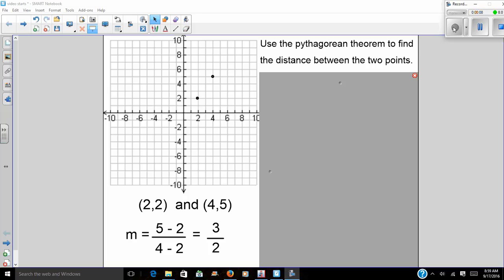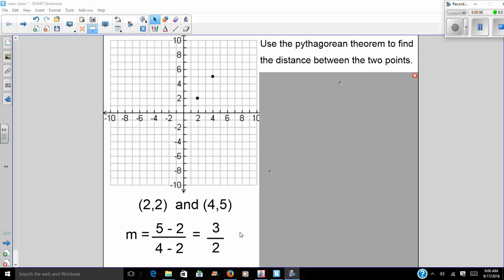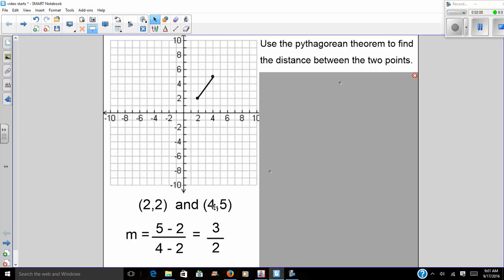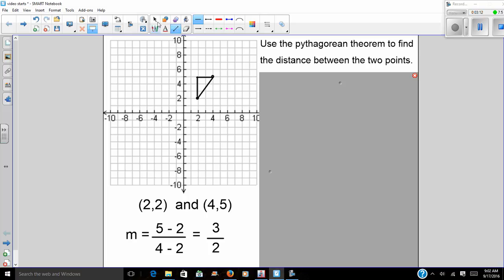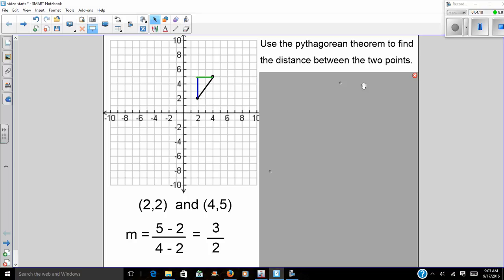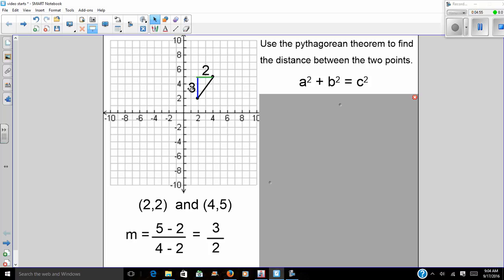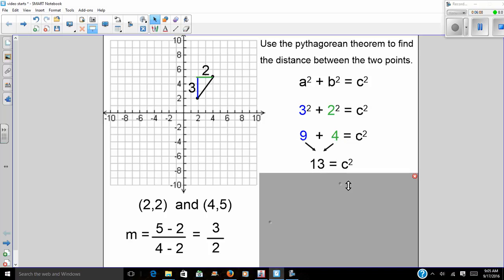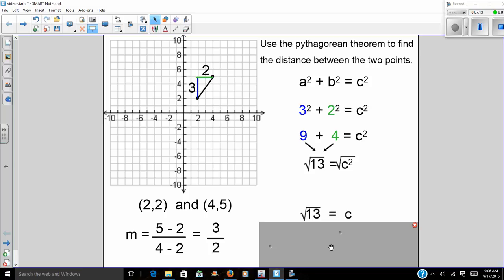6 10 use pythagorean to find distance btw two points